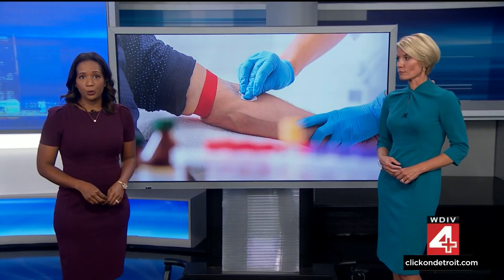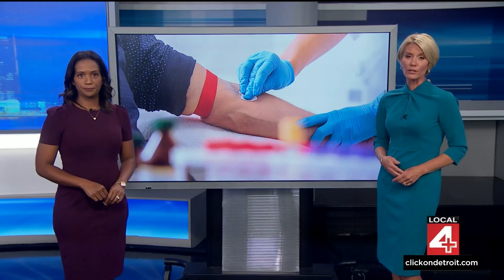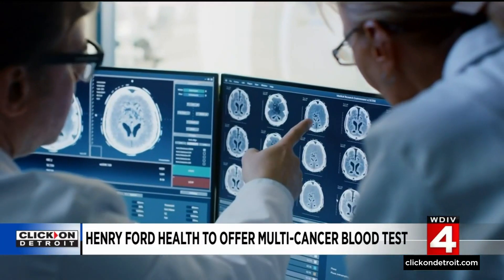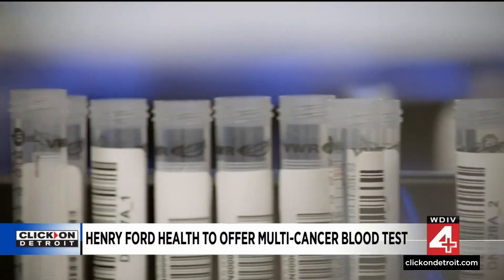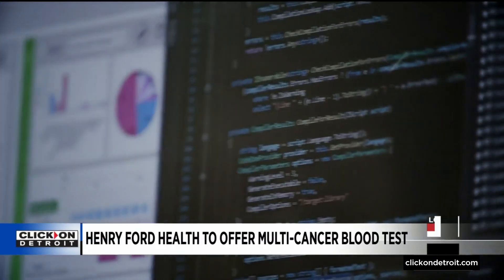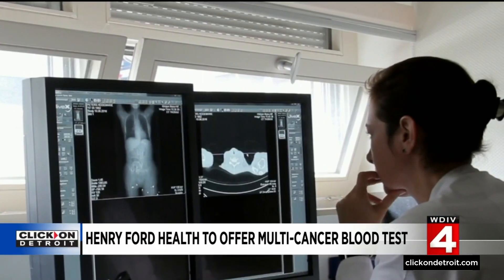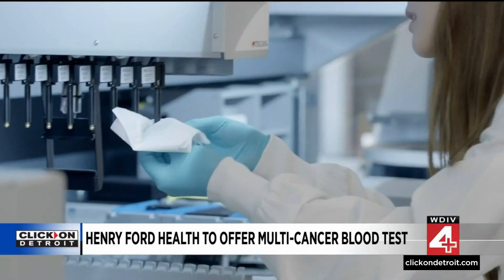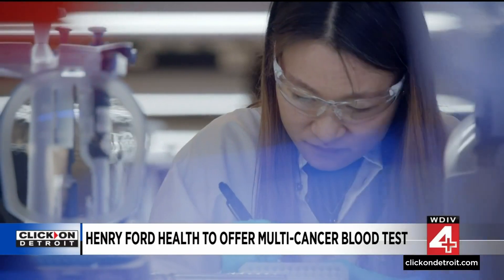New blood test available at Henry Ford Health can now detect over 50 types of cancer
A single blood test called Galleri MCED can now detect multiple types of cancer, and the test will soon be available to Detroiters.